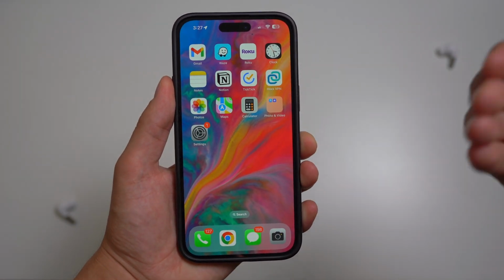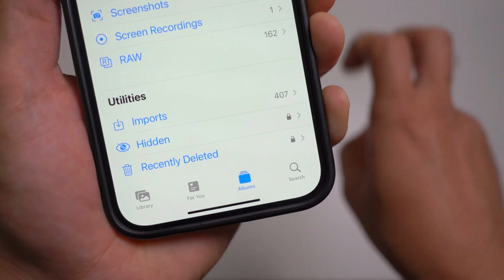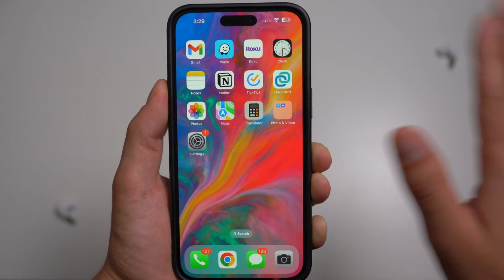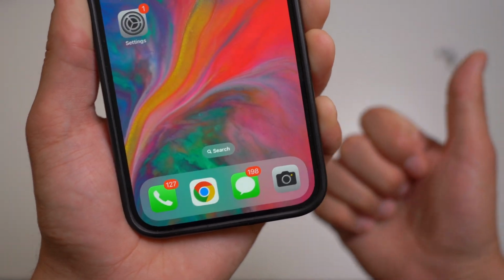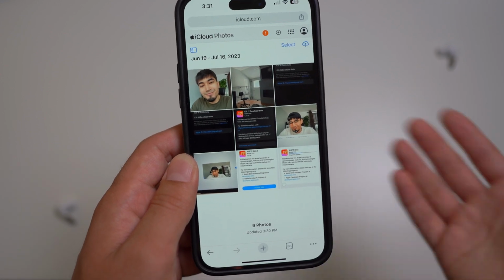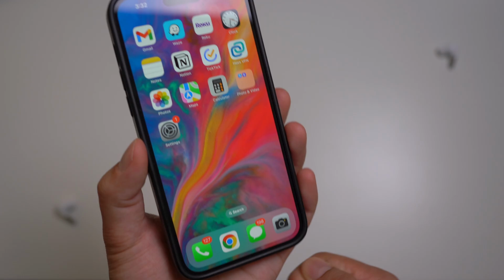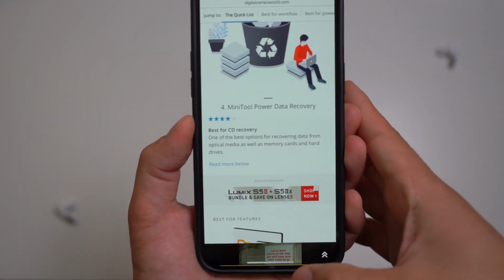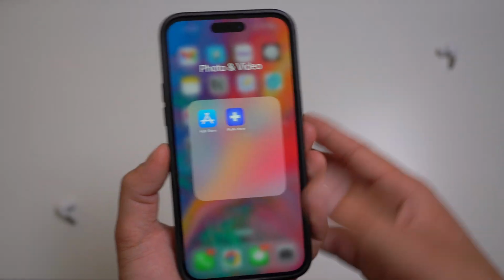HOW TO RECOVER DELETED PHOTOS FROM IPHONE? (3 WAYS)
In this video, learn how to recover deleted photos from iphone. If you have lost data and your pictures got deleted you can recover it in three different ways.